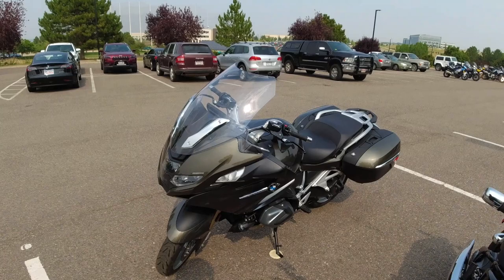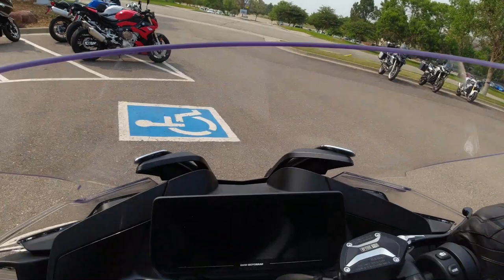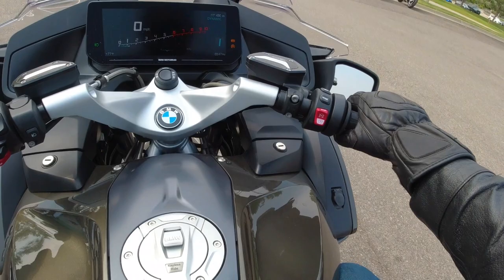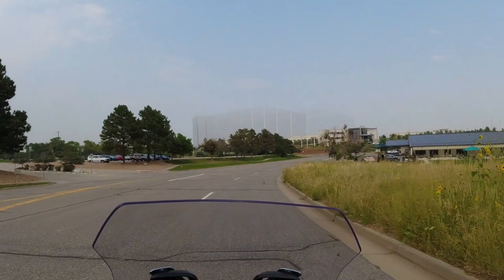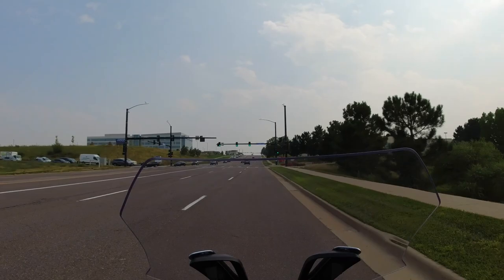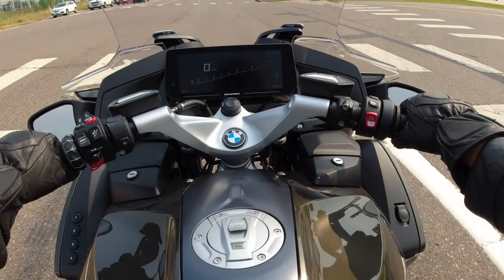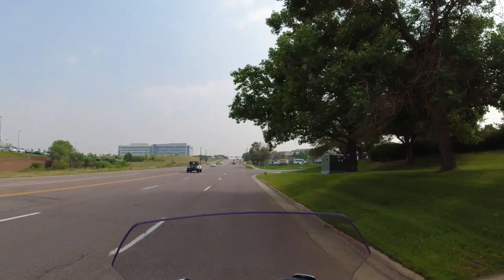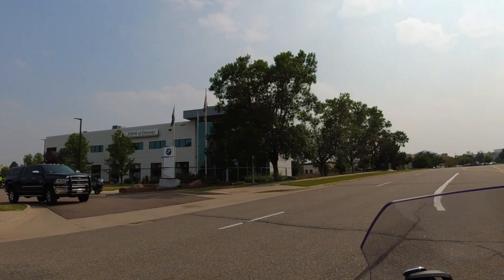2021 BMW 'R 1250 RT' Motorcycle Ride and Review!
In this video I'll ride and review the 2021 BMW 'R 1250 RT' motorcycle!

2021 BMW R 1250 RT Specs:
MSRP: $15,695
Displacement: 1254 ccm / 77 cubic inches
Power: 134 hp @ 7,750 rpm
Torque: 105.5 ft/lbs @ 6,250 rpm
Gearbox: 6 speed
Drive: Shaft
Fuel Consumption: 50 mpg
Weight (wet): 615 lbs
Seat Height: 32.7 inches
Fuel Capacity: 6.61 gallons
Cooling: Air & Oil

My Favorite Leather Motorcycle Gloves
My Insulated Riding Boots
My Digital Tire Pressure Gauge
Ride-On Tire Sealant
Go Cruise (Cruise Control)
Insulated Jump Suit
Bluetooth Headphones
Black Bandanas
Eyewear Glasses Retainers
Pigtail to USB adapter
Low Strength Threadlocker
Anti Fog Wipes for Glasses
Rain-X for Plastic
My Rain Gear
Kickstand Pad
Heated Vest
K&N Air Filter Cleaning Kit
Electric Air Compressor